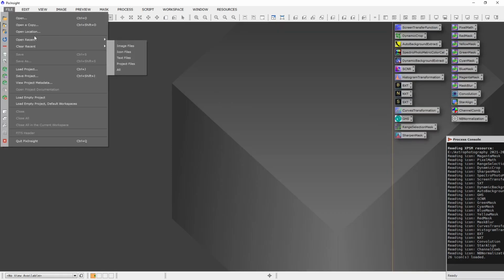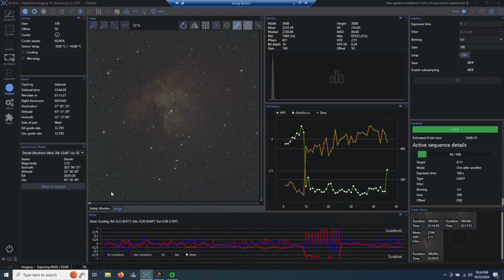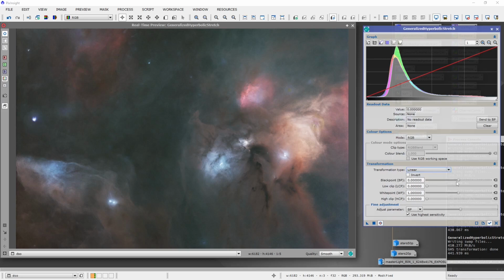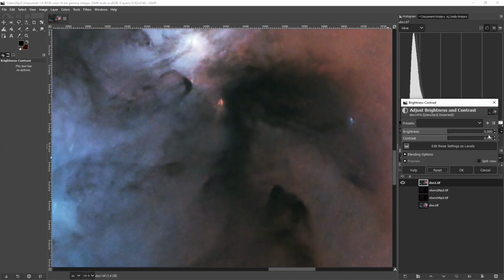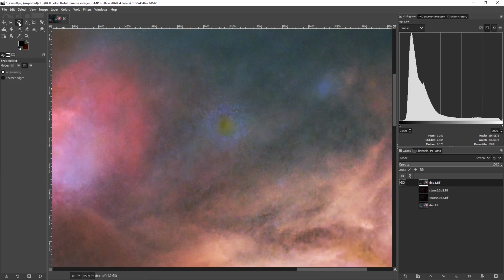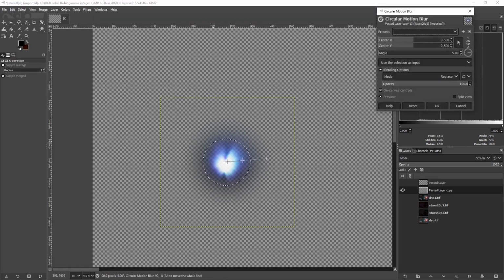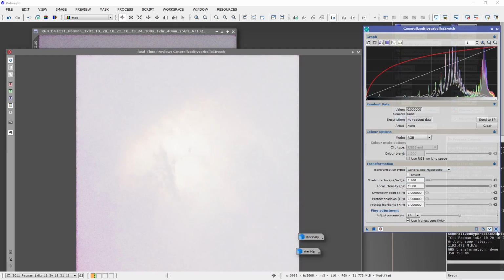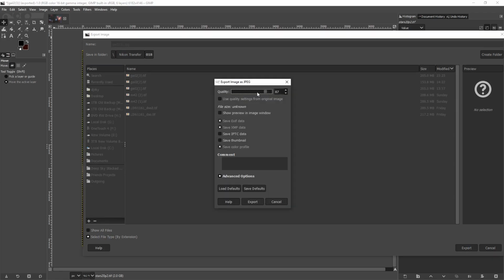Astrophotography Discord Meet for PixInsight/GIMP Exercise on Rho Ophiuchi and Blue Horsehead Nebula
A video of our Discord meet for a PixInsight and GIMP exercise where astrophotographers bounce around ideas on how to improve processing techniques on Rho Ophiuchi and Blue Horsehead Nebulae. Date: 10/23/2024